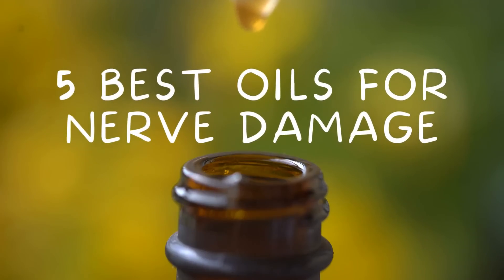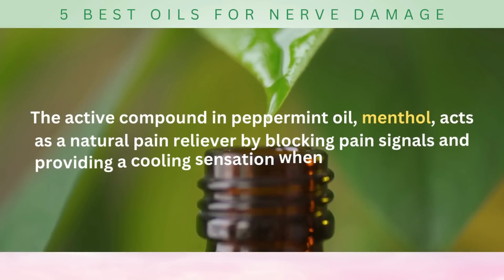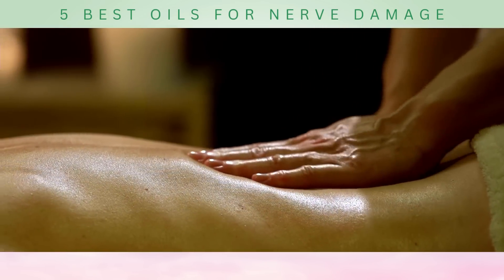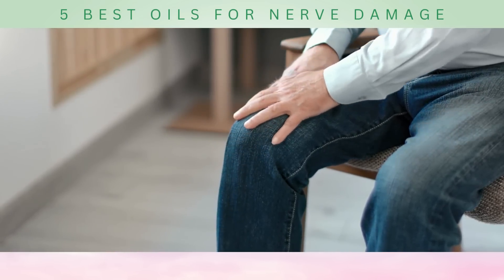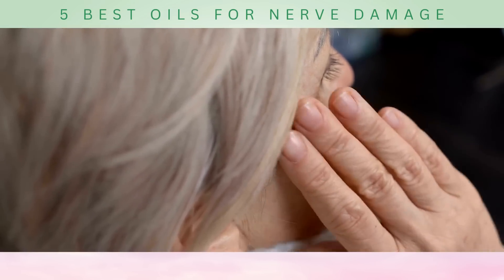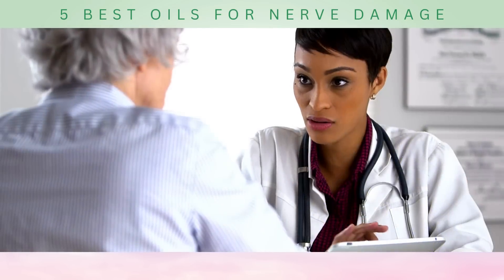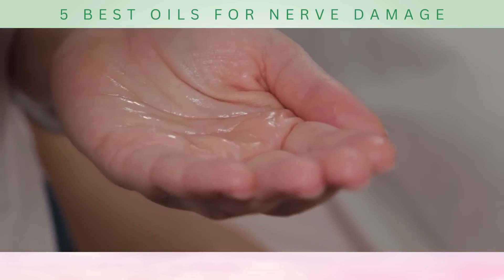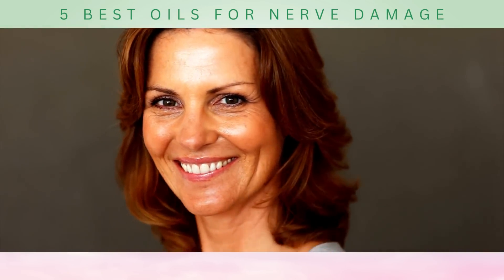5 Best Oils For Nerve Damage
Discover five oils that have shown promising benefits for nerve damage, providing natural support and relief.

5 Best Oils For Nerve Damage

5. Peppermint Oil ➡️

Peppermint oil, a refreshing and invigorating essential oil, isn't just for freshening your breath or adding a delightful flavor to your favorite treats. It also holds remarkable benefits for nerve damage. The active compound in peppermint oil, menthol, acts as a natural pain reliever by blocking pain signals and providing a cooling sensation when applied topically.

4. Lavender Oil ➡️

Lavender oil is widely recognized for its calming and relaxing properties, making it a go-to remedy for relieving nerve-related pain and discomfort. The compounds present in lavender oil, such as linalool and linalyl acetate, have analgesic and anti-inflammatory effects, which can help alleviate nerve pain.

3. Chamomile Oil ➡️

Chamomile oil, the gentle yet powerful essence derived from the chamomile flower. This remarkable oil has been treasured for centuries for its soothing properties, and it turns out that it has much to offer when it comes to alleviating nerve pain and promoting nerve recovery. The active compounds found in chamomile, such as chamazulene and alpha-bisabolol, have been studied for their ability to reduce inflammation and relieve pain.

2. Rosemary Oil ➡️

Rosemary oil also boasts anti-inflammatory abilities, like a cool breeze on a hot summer day. It swoops in and tackles the fiery flames of nerve pain and inflammation, providing relief to those struggling nerves. The secret lies in its bioactive compounds, such as rosmarinic acid and carnosic acid, which have been shown to combat inflammation and soothe irritated nerves.

1. Helichrysum Oil ➡️

When diluted and gently applied to the affected area, helichrysum oil becomes a beacon of healing for your damaged nerves. It's like a warm embrace, comforting and relieving the pain and discomfort that often accompany nerve damage. As you massage this golden elixir onto your skin, you're inviting your nerves to embark on a transformative healing experience.